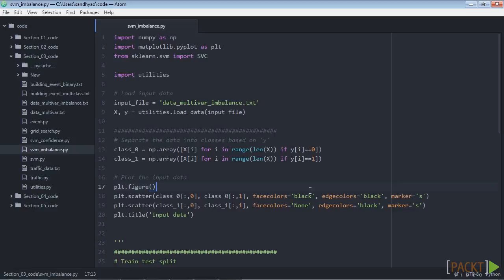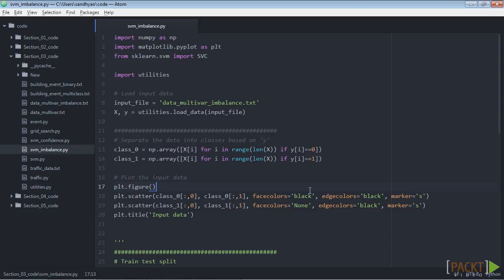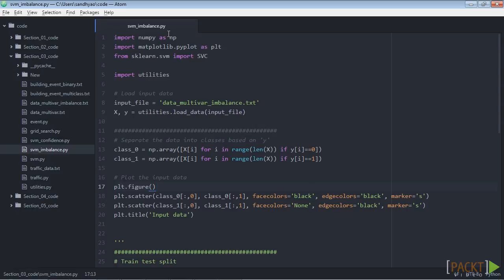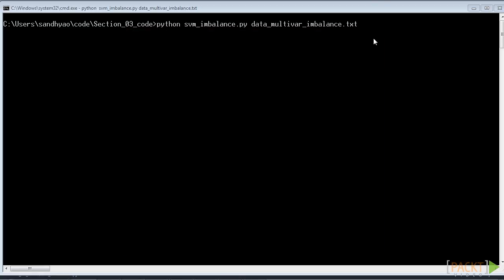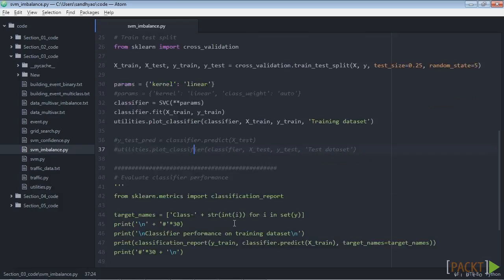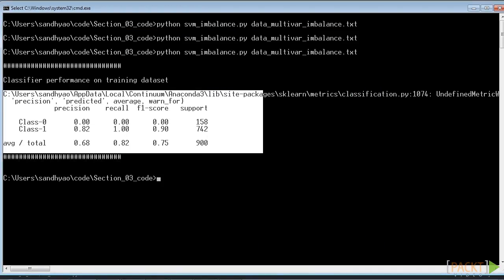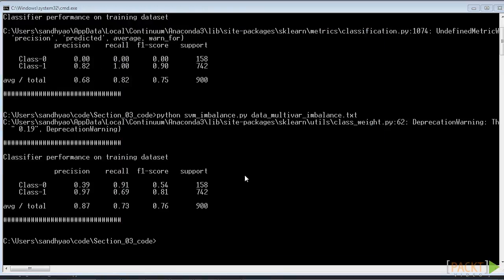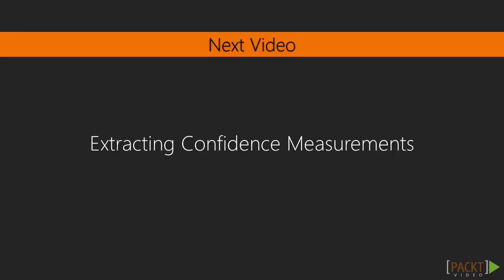185 Tackling Class Imbalance